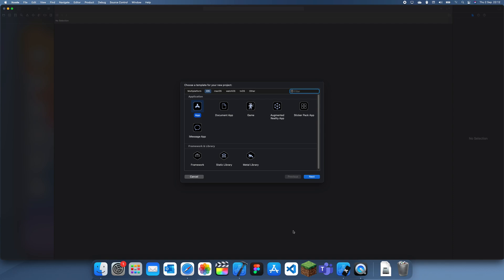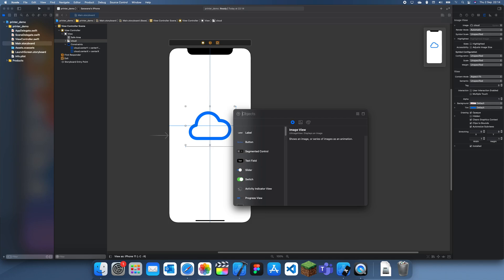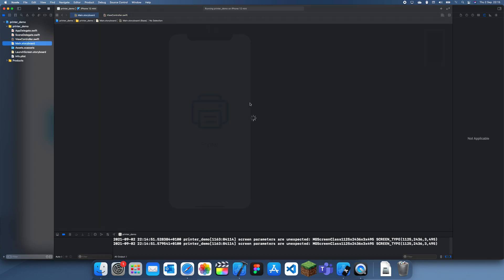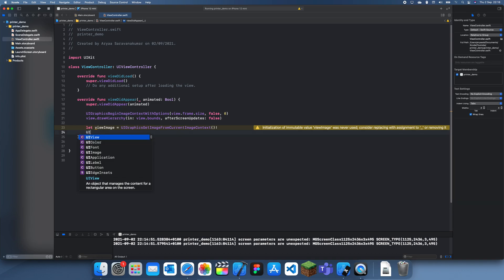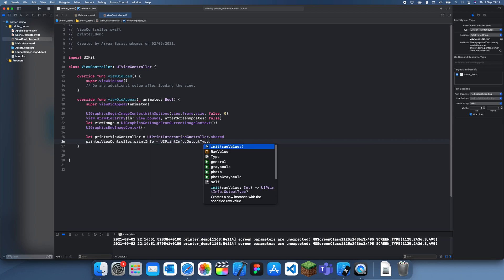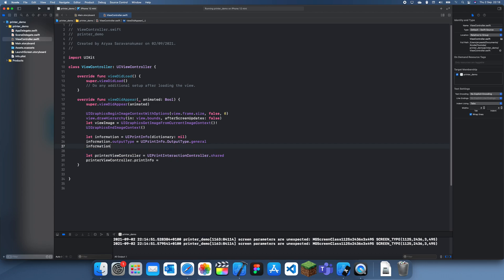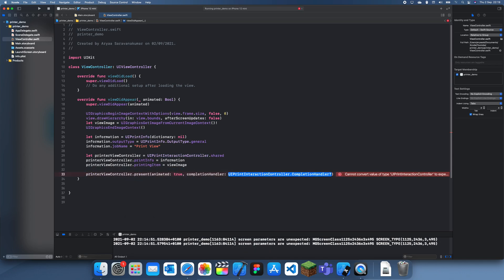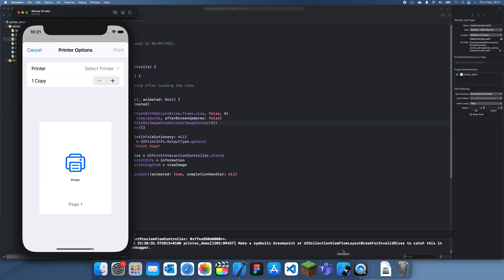How to print a View in Swift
In this tutorial I will explain how to print a view in swift, this can be the whole view or any view, and then bring up the print screen controller to actually print it.